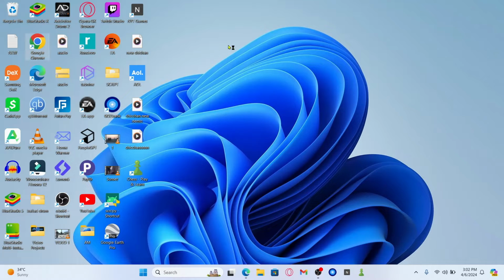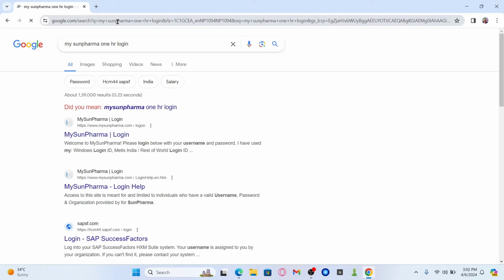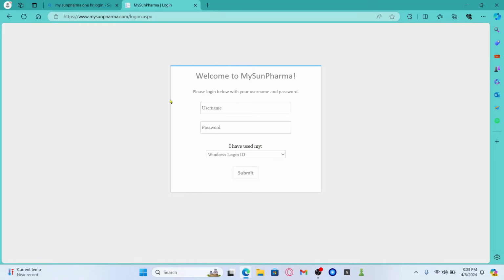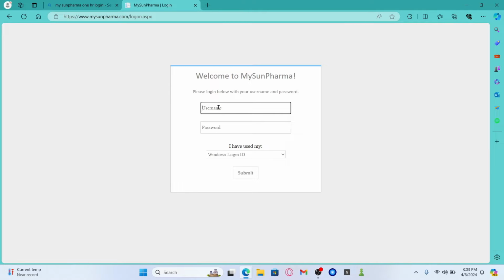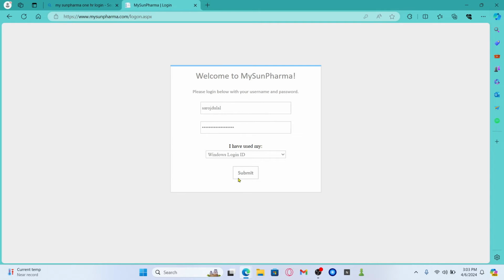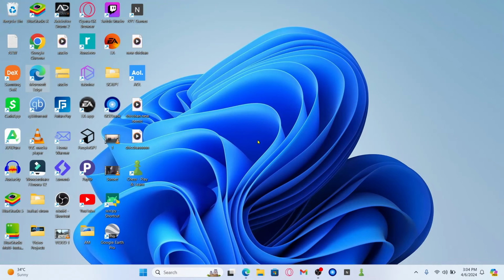How to Login to Your Hr Account on My Sun Pharma? Sign in to Hr Account on My Sun Pharma on PC 2024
Welcome to our tutorial on how to access your HR account on My Sun Pharma! Whether you're a new employee or need a refresher, navigating the login process can sometimes be daunting. But worry not, because we've got you covered with simple, step-by-step instructions.